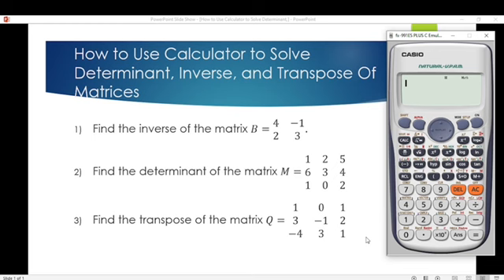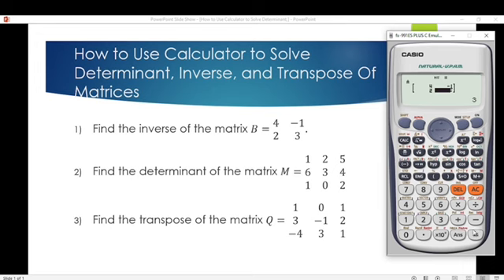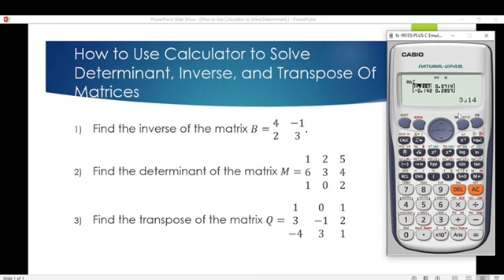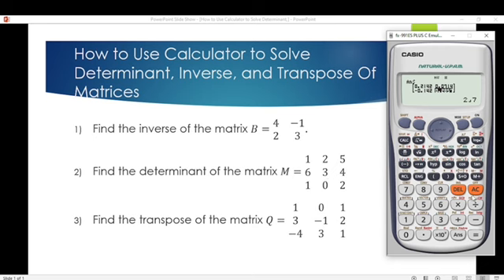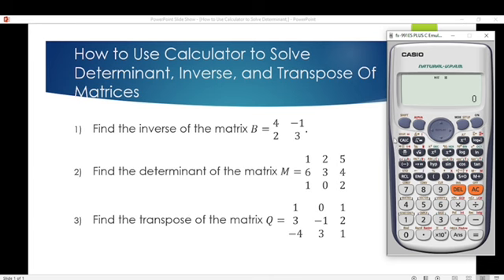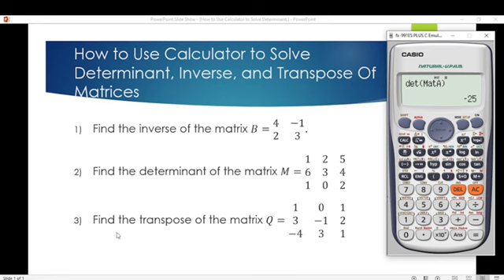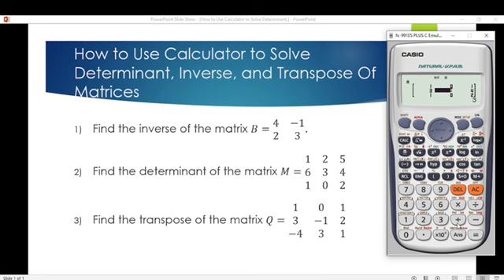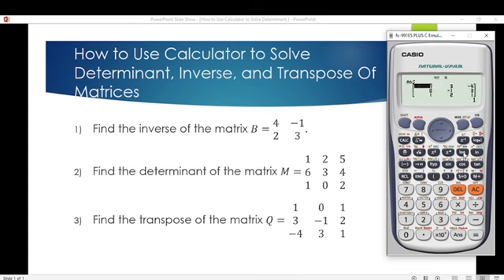Solve Determinants, Inverse, and Transpose of Matrices with Calculator in Seconds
This is Annor Tutoring where we're devoted to building excellence in students. In our video today, we're going to look at the proficiency of we using our calculator, the CASIO FX-991 ES PLUS to solve any Matrices questions.

Thank you very much. Once again this is Annor Tutoring where we're devoted to building excellence in students.